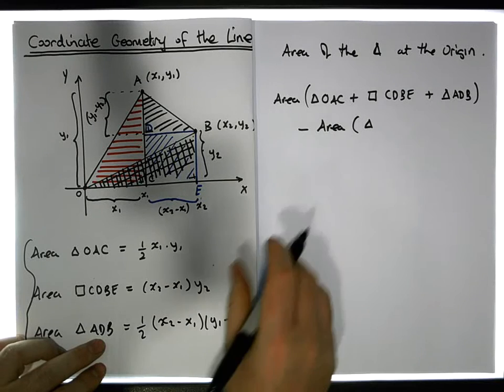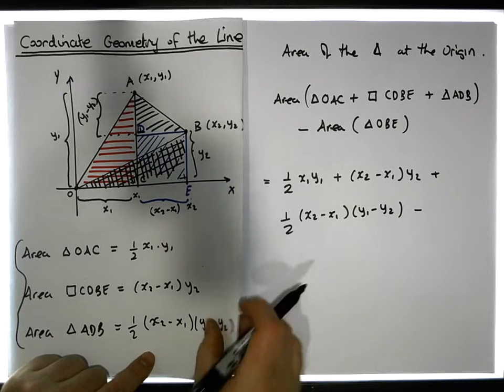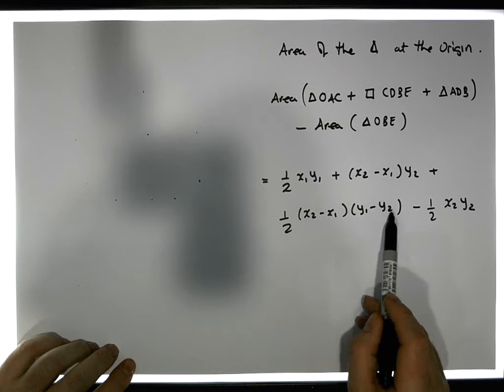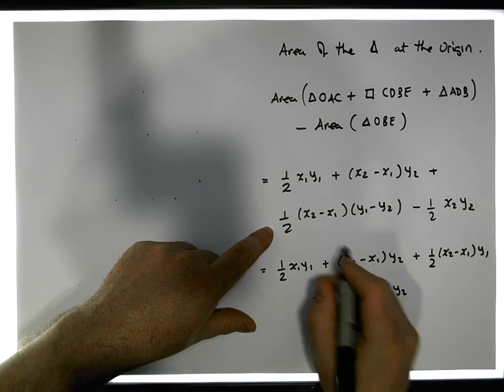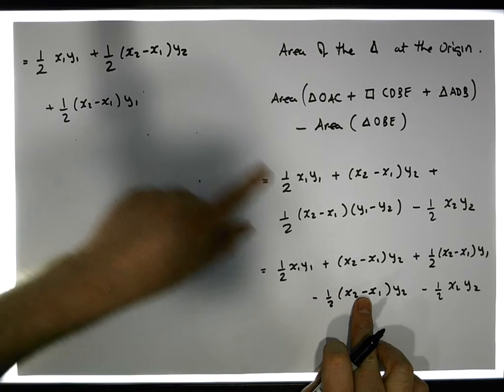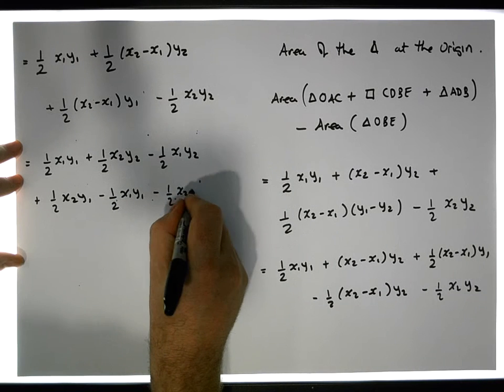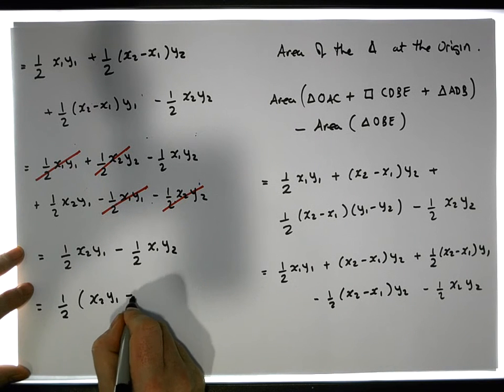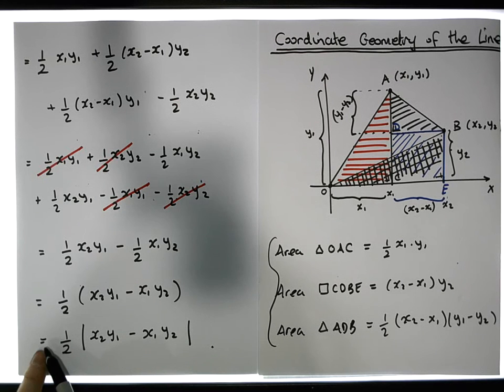Coordinate Geometry of the Line: Formula for the Area of a Triangle - Part 3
This short video details the derivation of the formula for the area of a triangle. In particular, the area of a triangle where one of the vertices are the origin.